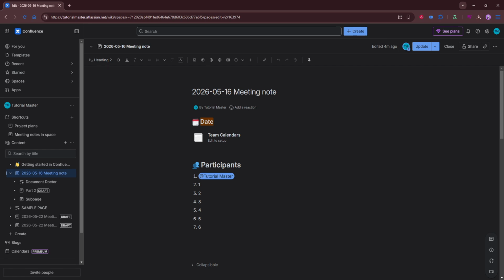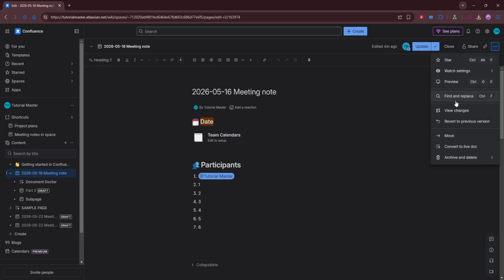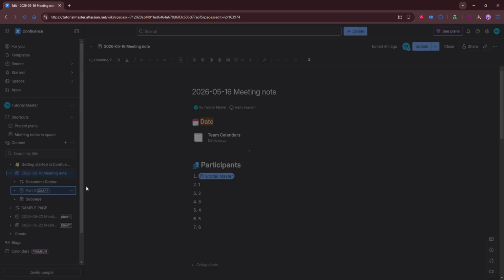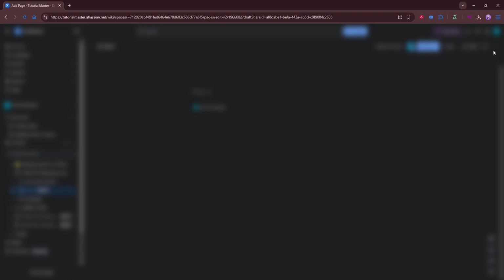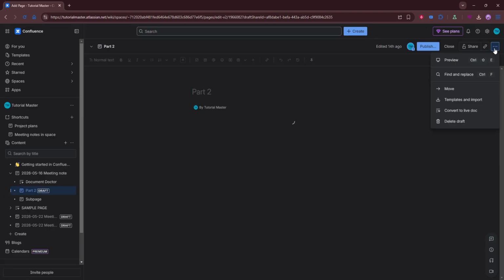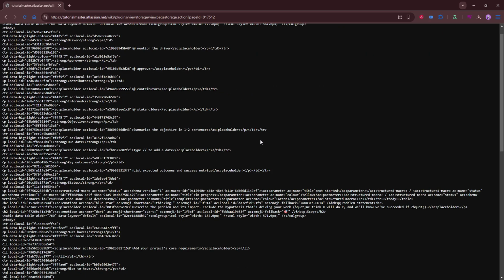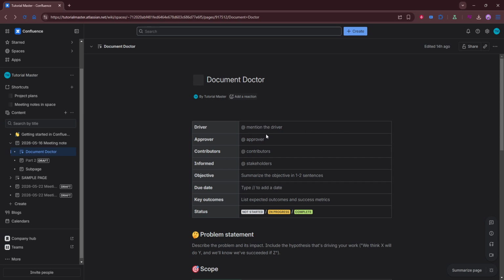How To Edit Source In Confluence [How To Guide 2026]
In today's video we cover How To Edit Source In Confluence [How To Guide 2026]